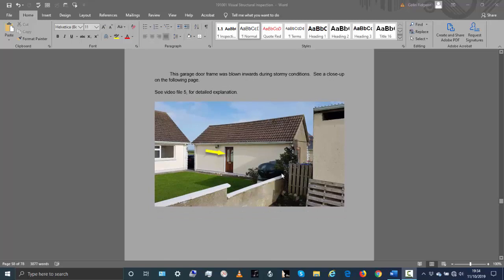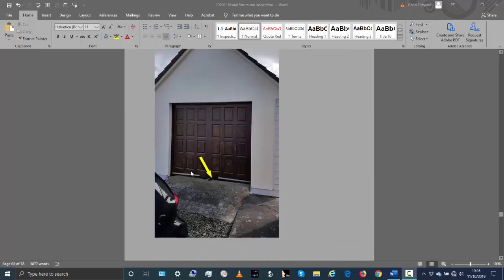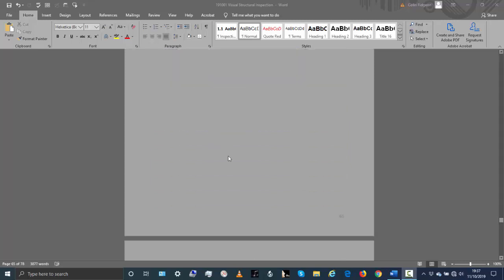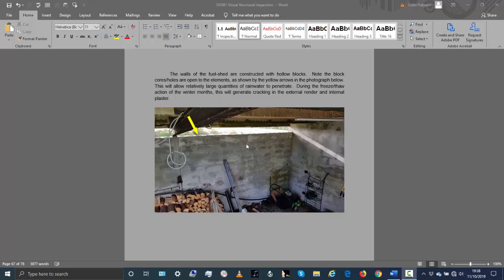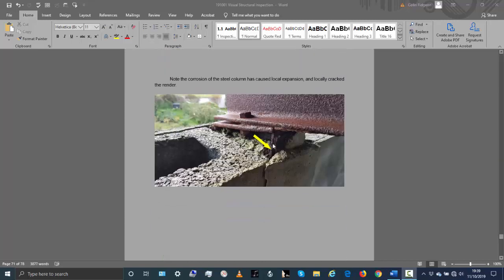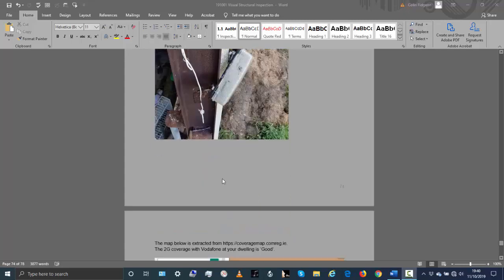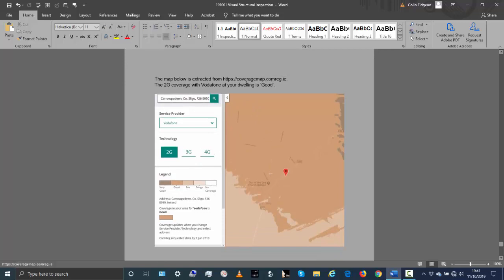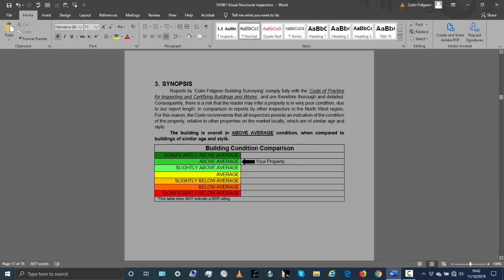Carrenrush, Rathlee, Easkey, Video 5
This is video 5 of 5 to accompany the pre-purchase inspection report for a dwelling in Carrenrush, Rathlee, Easkey, County Sligo.